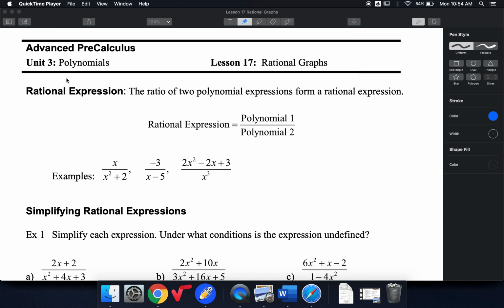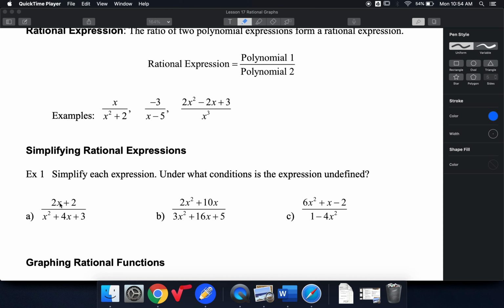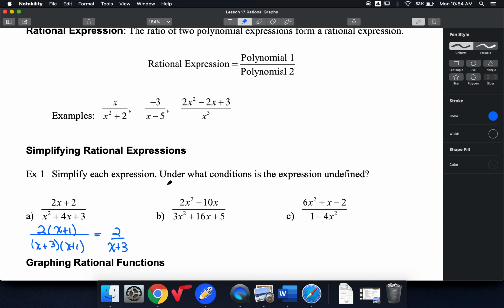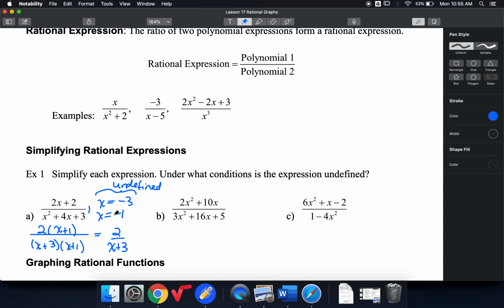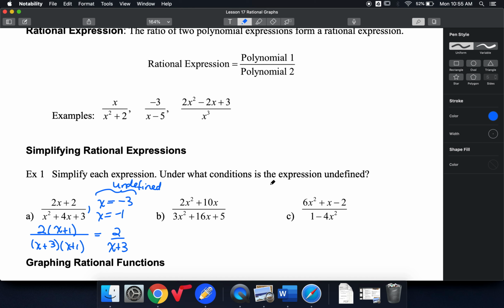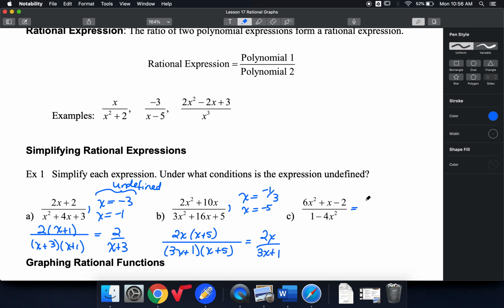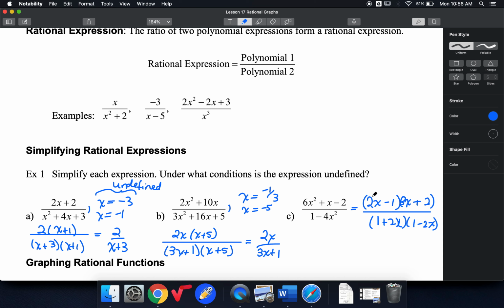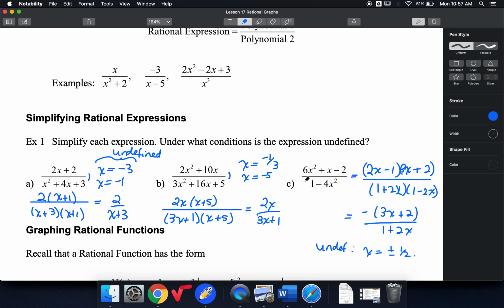Lesson 17 Ex 1 Defining and Simplifying Rational Expressions